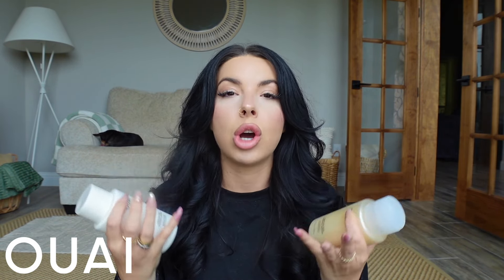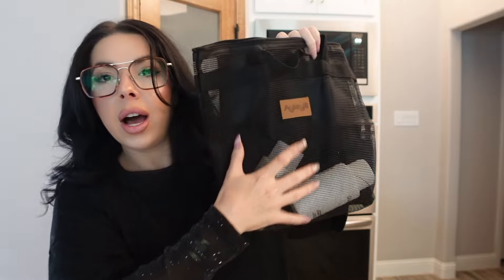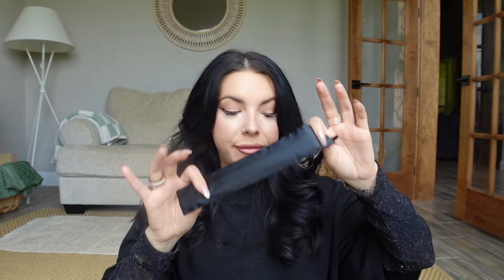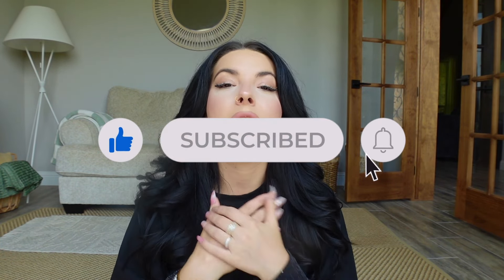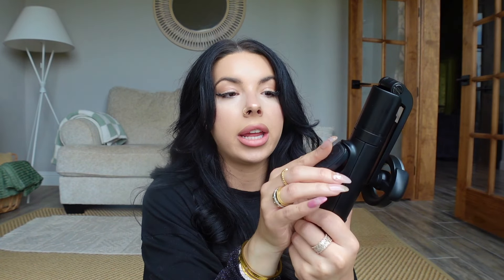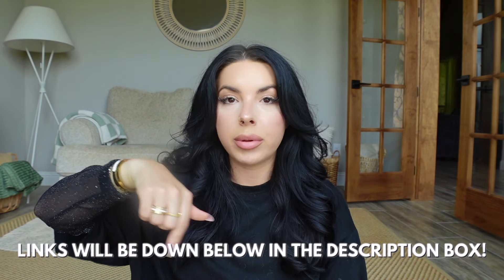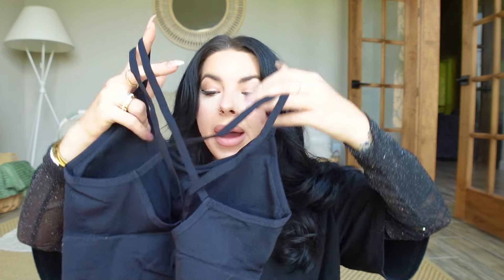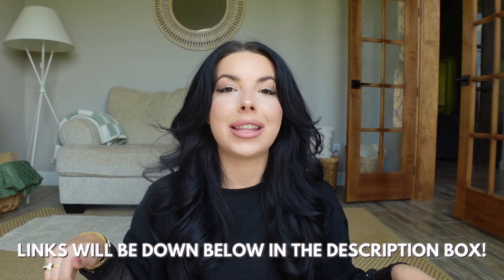AMAZON SUMMER TRAVEL MUST HAVES YOU DIDN'T KNOW YOU NEEDED IN 2024! ✈️🌺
AMAZON STOREFRONT

PRODUCTS MENTIONED:
Mesh Toiletry Bag
Travel Fan With Mister
Travel Foldable Fan
Glow Coppertone Sunscreen
Tula Glow Sunscreen
Lumi Glotion Light
Lumi Glotion Medium
Caffeine Eye Cream
Phone Heat Protector Gold
Phone Heat Protector White
Magsafe Phone Case
Octobuddy Original
Octobuddy Magsafe Attachment
Magsafe Popsocket
Magsafe Tripod
Magsafe Portable Charger
iWalk Portable Charger
Phone Light Clip
Crop Tuck
Hanger Attachments
Set of 3 Tube Tops
Set of 3 Yoga Shorts
Set of 3 Workout Tops
Set of 2 Bracelets
Wavy Ring
Chunky Gold Ring
Set of 2 Rings
Faux Opal Nose Ring

I am an amazon associate and an affiliated creator on LTK/Reward Style so some of the links are affiliate links which means by purchasing an item from the links I receive a small commission. You are not charged less or more by clicking or purchasing from these links. All opinions are honest and my own.

8901 Tehama Ridge Pkwy, Ste 127, PMB 248.